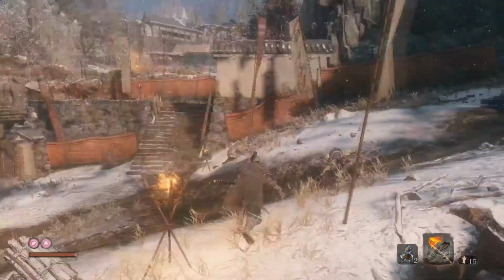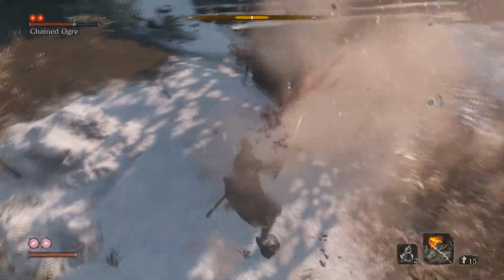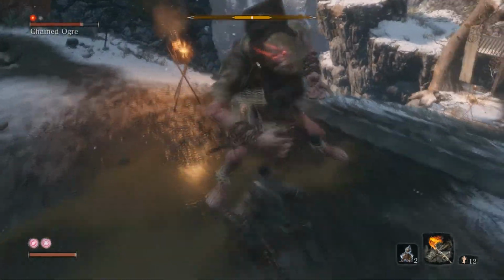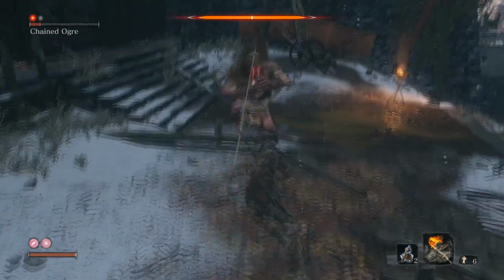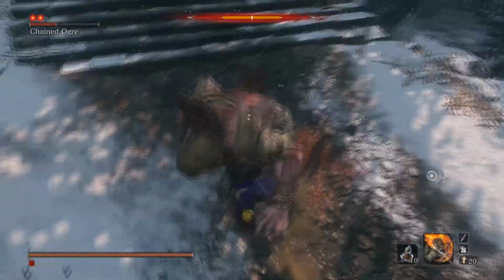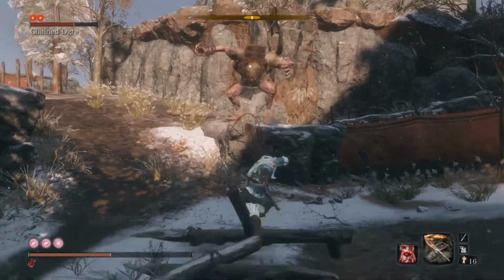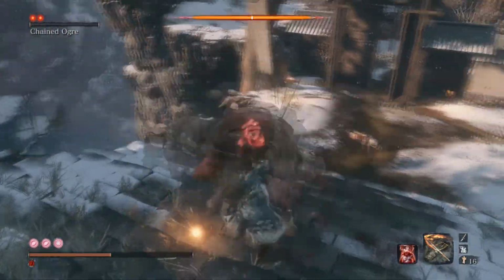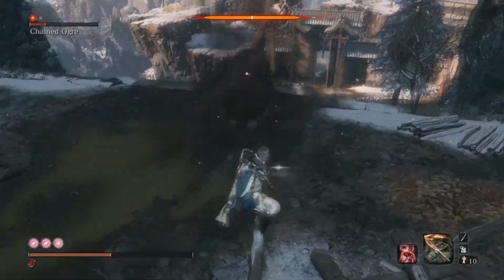Sekiro - Chained Ogre Guide (Outdated)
A short guide I did to Chained Ogre in Sekiro. I tried to use Audacity instead of Sony Vegas itself to record this audio. I include timers for showing deflections and number of attacks possible when Chained Ogre is stunned. This contains decent defensive and offensive tactics, a bit of cheese, and how to get him stuck in loops.